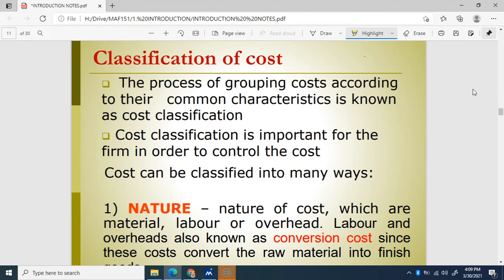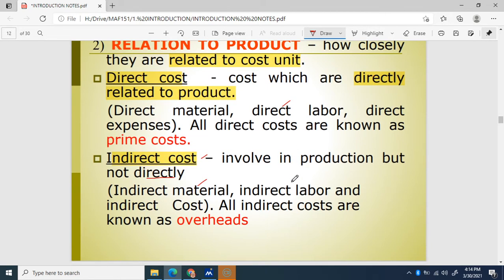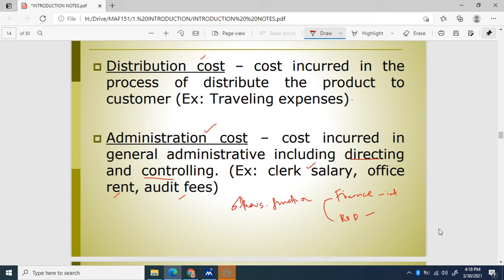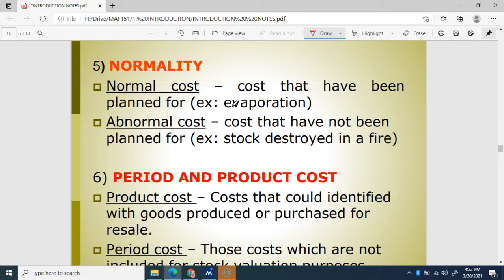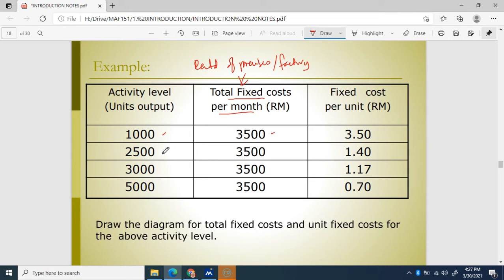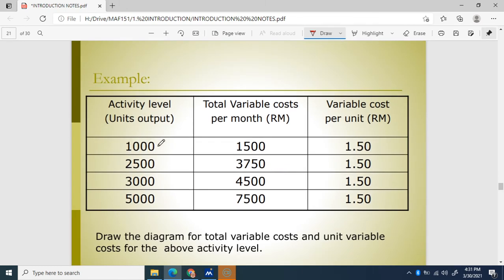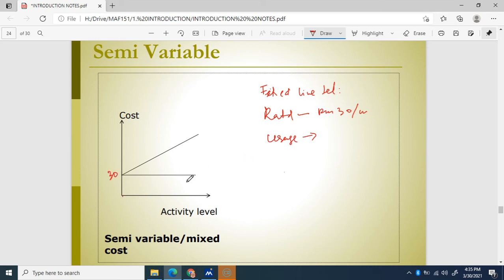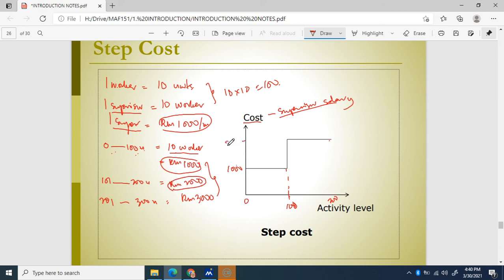MAF151 INTRODUCTION 2